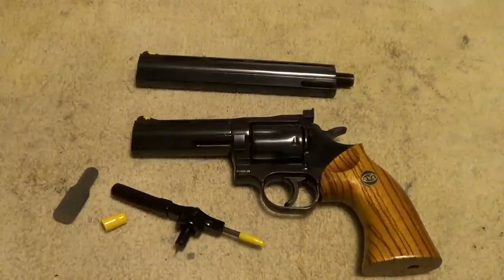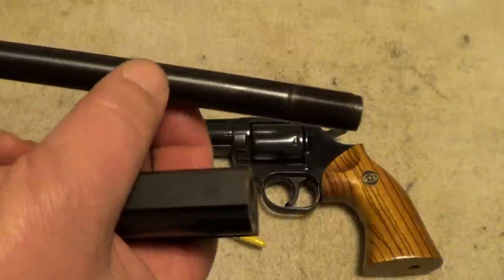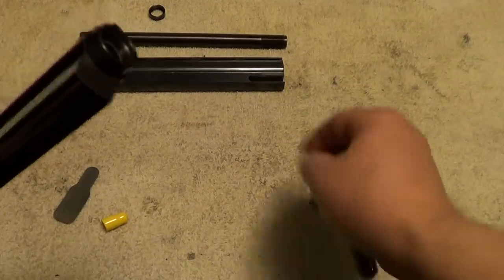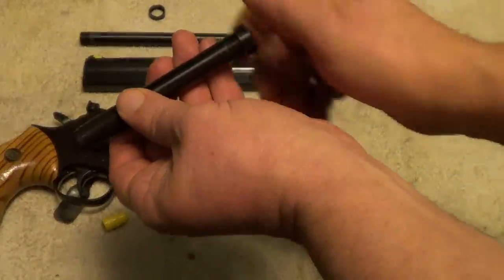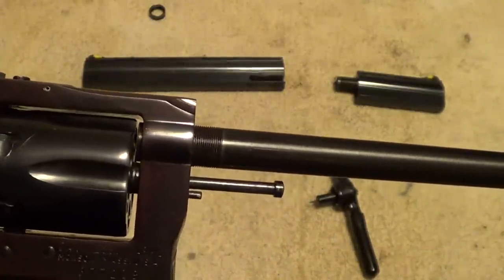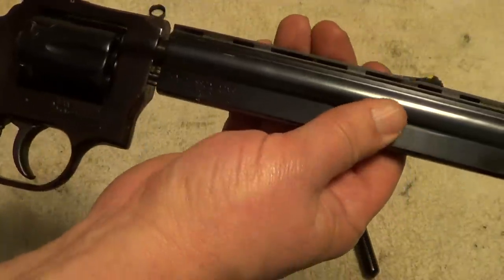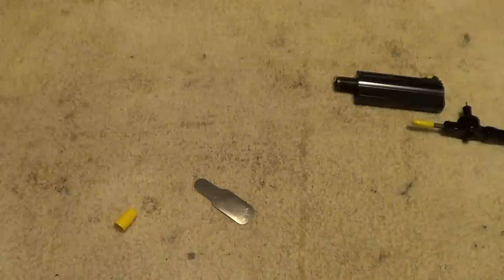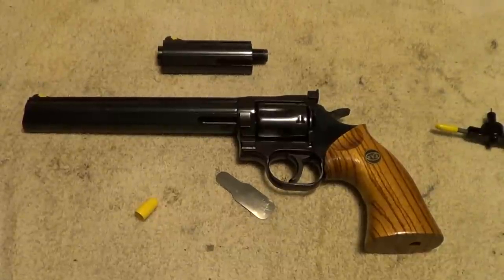Dan Wesson Revolver Barrel Change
How to change the barrel on a Dan Wesson 357 magnum model 15 revolver.

End of video shout out is for alleric357.